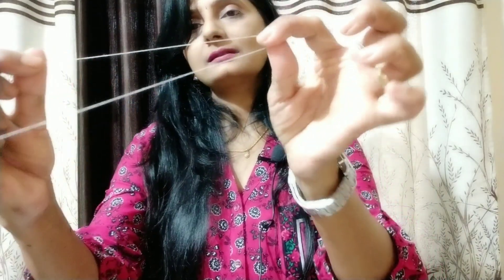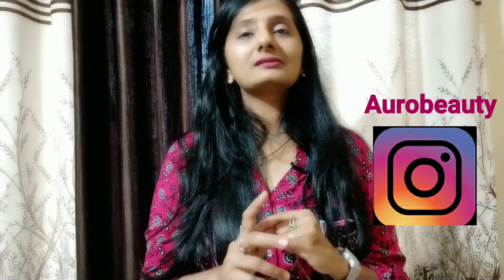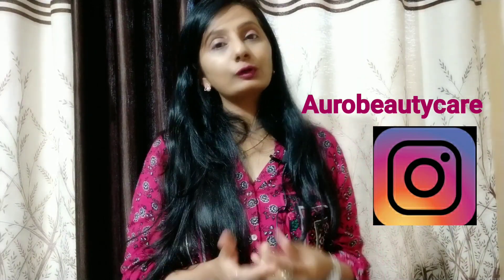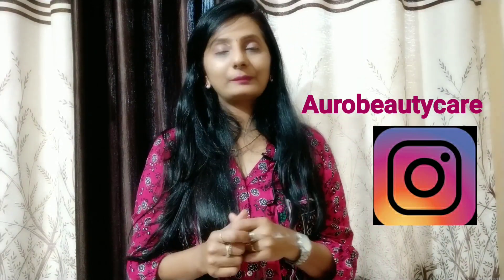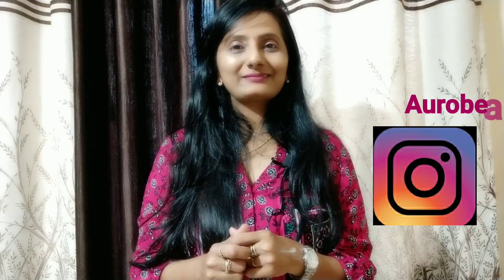how to make own eyebrows at home | painless eyebrows खुद से कैसे करें |eyebrow grow faster|Threading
how to make own eyebrows at home | painless eyebrows खुद से कैसे करें |eyebrow grow |Threading

eyebrows at home
eyebrows
eyebrows grow faster
eyebrows at home without
thread
esh pandemic situation mai ghar pe eyebrows kaise kare

eyebrows makeup
eyebrows for beginners
eyebrows shape
eyebrows with razor
eyebrows shape at home
eyebrows thicker naturally
eyebrow Threading kaise kare
pain less eyebrows threading kaise kare.
Ghar pe khud ka eyebrows kaise banaye
upper lips ghar pe kaise kare
forehead ghar pe kaise kare
upper lips threading at home
forehead threading at home
pain less upper lips kaise kare.
pain kess Forehead kaise kare.
how to eyebrows at home
how to eyebrows
how to eyebrows for
beginners
how to eyebrows grow
faster
how to eyebrows with pencil
how to eyebrows with razor
how to eyebrows at home in
telugu
how to eyebrows grow fast
kannadaa
how to eyebrows shape at
home
eyebrow ghar par kaise
banaye
banaen
banate hain
eyebrow ghar par banane ka
tarika
eyebrow ghar par kaise set
karen
karte hain
bana sakte hain
eyebrow ghar par banana
eyebrow pencil ghar par
kaise banaye
ghar par eyebrow banana

eyebrow
eye make up
eye
microblading
glaucoma
pink eye
astigmatism
conjunctivitis
optometrist
ophthalmologist
eye doctor
myopia
cataract
macular degeneration
cornea
diplopia
strabismus
lasik
green eyes
optometrist near me
presbyopia
eyeglasses
keratoconus
amblyopia
retinitis pigmentosa
lazy eye
microblading near me
swollen eyelid
dry eyes
photophobia
eye drops
red eyes
eye infection
flawless brows
eyeglasses online
optic neuritis

Auro Tips And Tricks